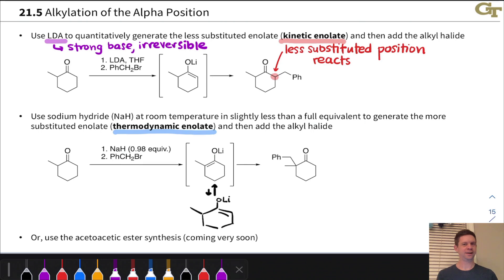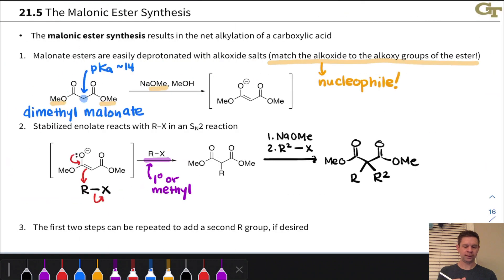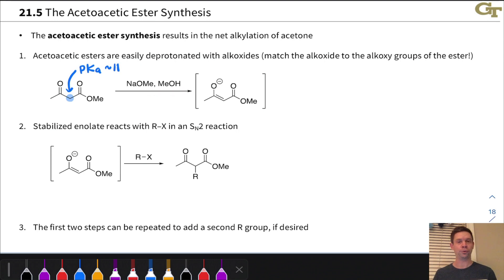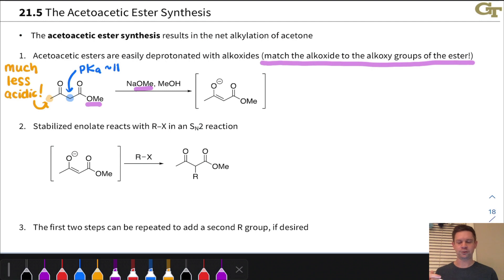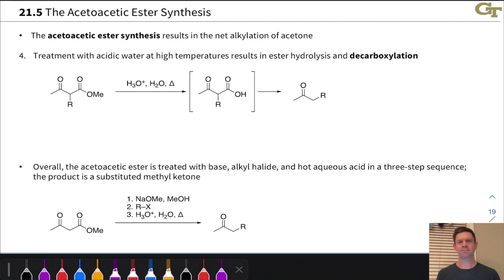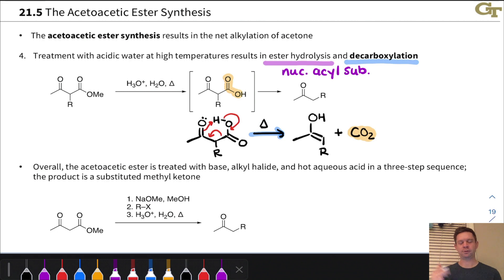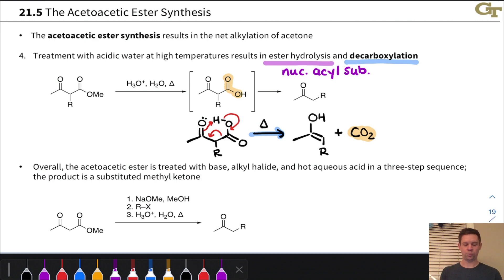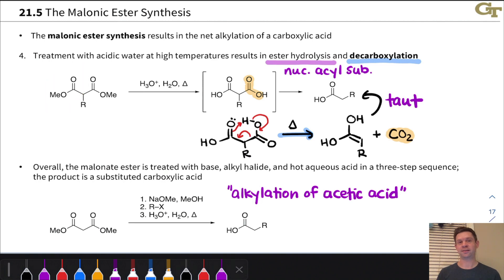The Acetoacetic Ester Synthesis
00:00 Introduction
00:38 Acetoacetic Esters
01:54 Acidity of Acetoacetic Esters
04:29 Alkylation of Acetoacetic Ester Enolates
05:25 Hydrolysis and Decarboxylation
07:50 Summary